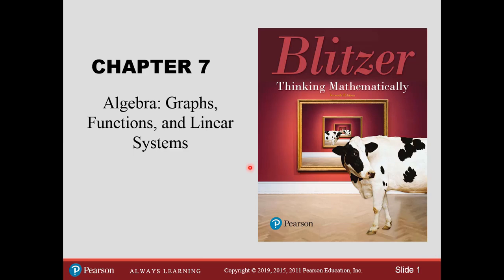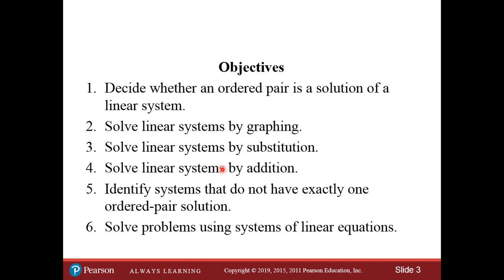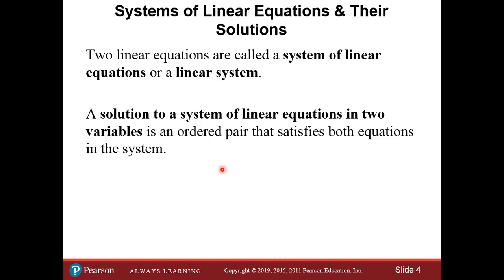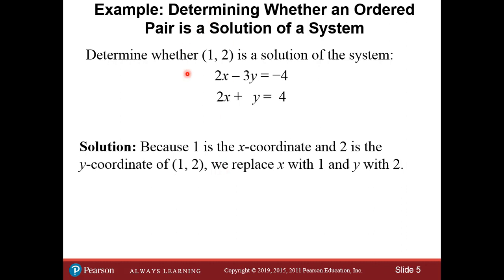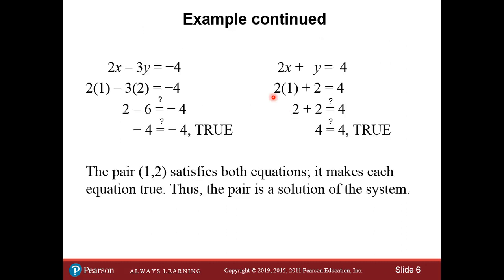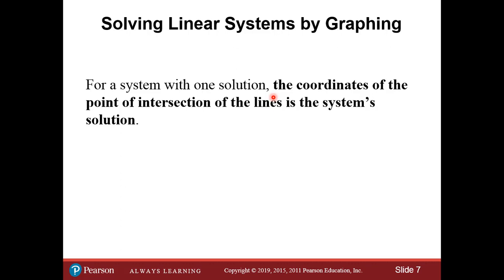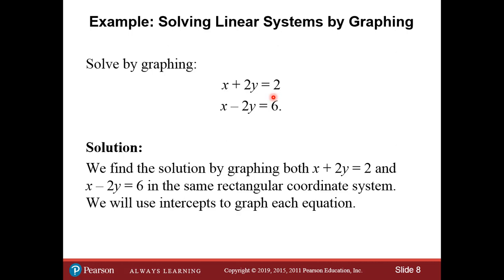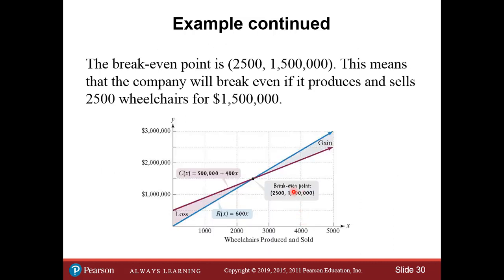Quantitative Literacy Systems of Linear Equations in Two Variables Lecture 11